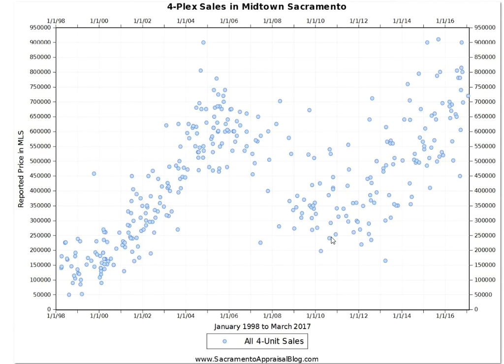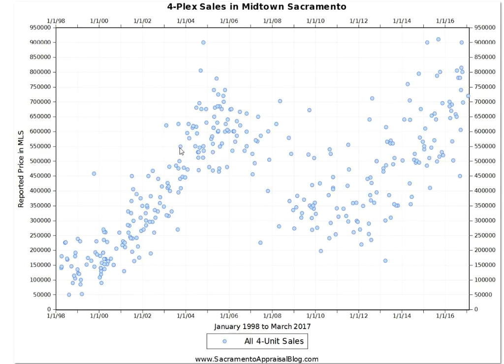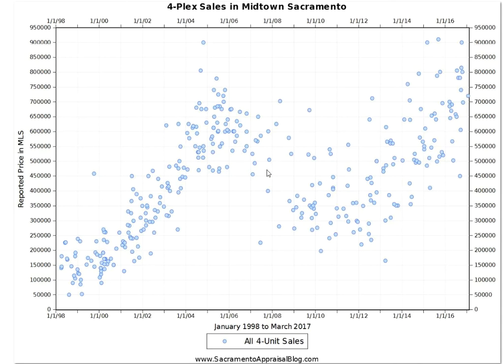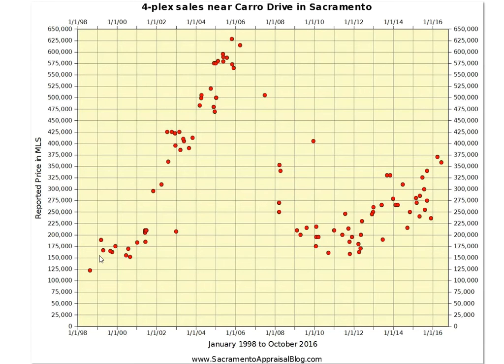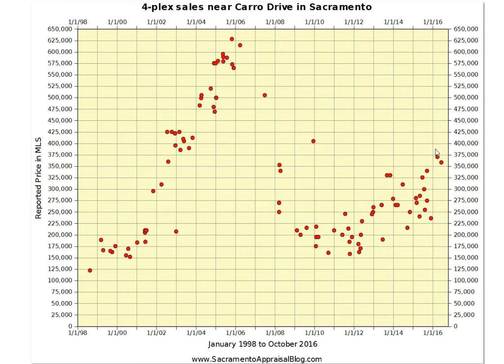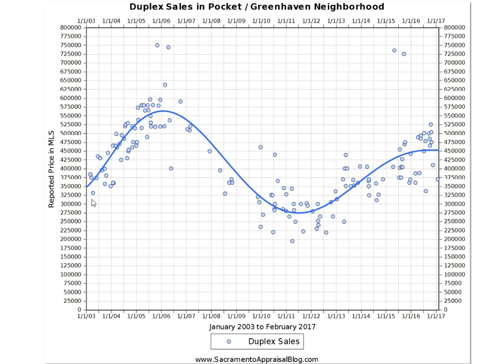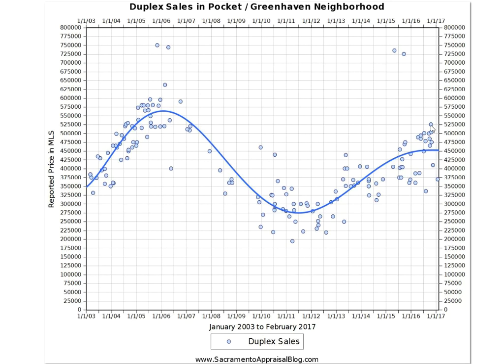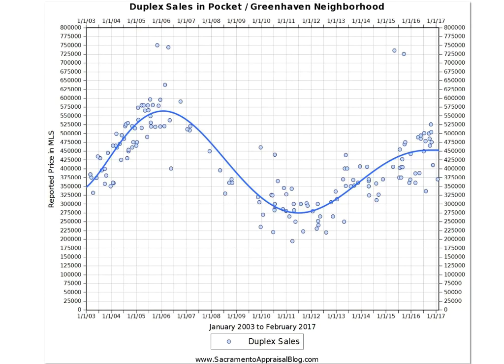The market isn't doing the same thing in every neighborhood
This is a quick screencast to walk through three different neighborhoods in Sacramento in order to make one point. The market isn't doing the same thing in every neighborhood or price range. For instance, it's interesting to see what is happening in Midtown, but the "hot" market there doesn't necessarily mean the market is "hot" everywhere.

Ryan Lundquist
Certified Real Estate Appraiser